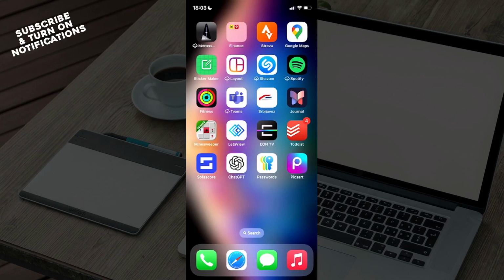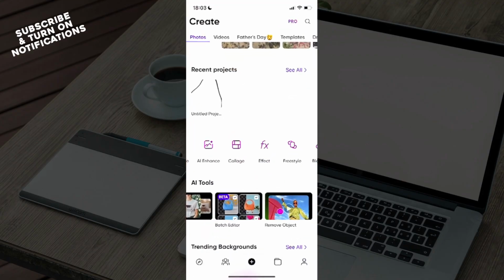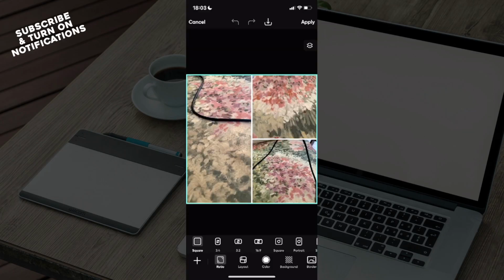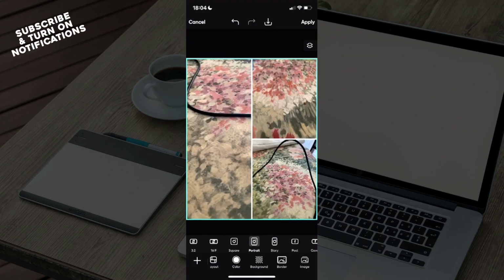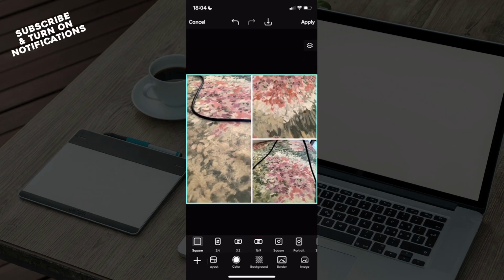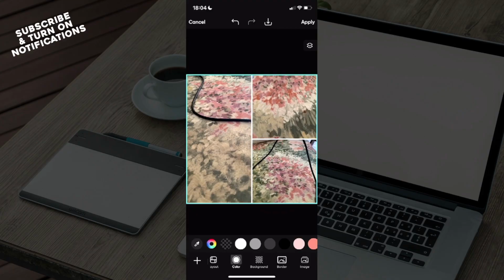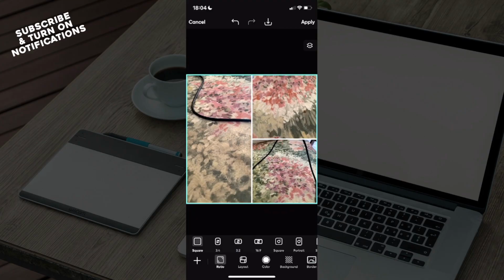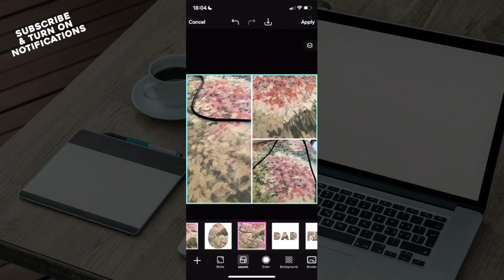How To Make A Photo Collage In Picsart (Easiest Way)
In this video I will show you How To Make A Photo Collage In Picsart. It would be good if you watch the video until the end so that you don't miss important steps.